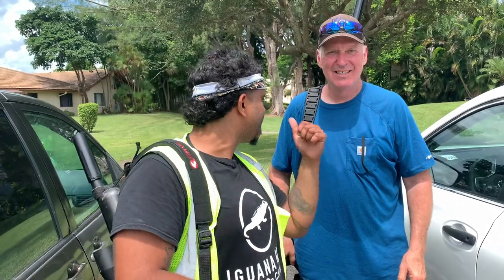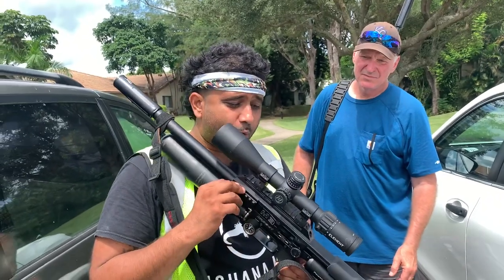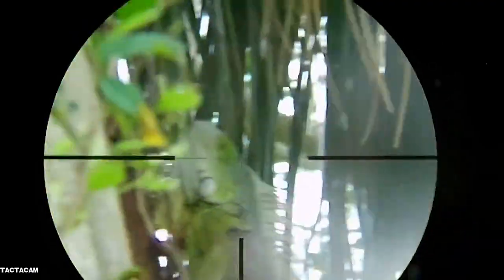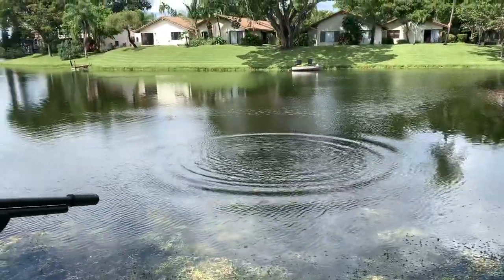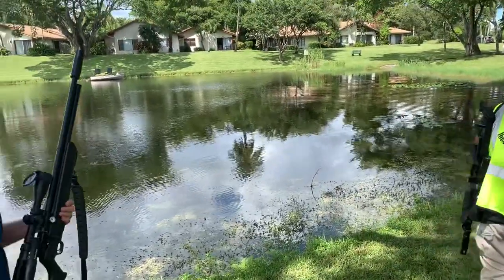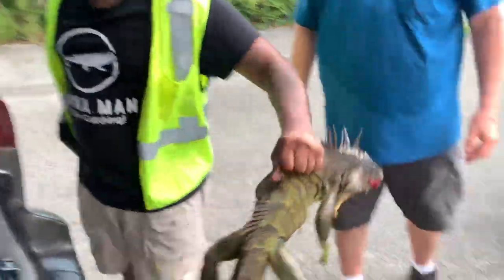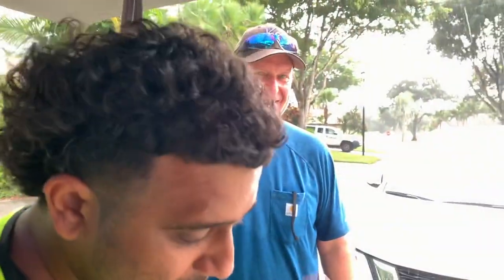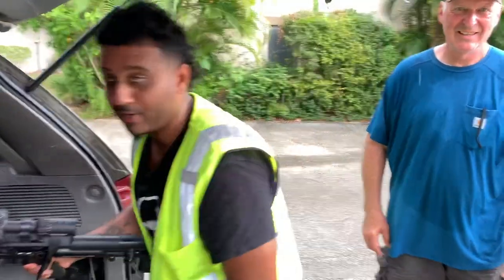Iguana hunting in south Florida with the IGUANA MAN/scope cam/slow motion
I got a chance to ride along with IGUANA MAN and do some invasive iguana removal in south Florida. I used my Air Venturi Avenger in 22 cal and he had an FX impact M3 in 22 cal. IGUANA MAN has hundreds of iguana removal videos on YouTube helping the citizens of Florida get rid of these destructive pests.
Check out his channel for more exciting iguana removal action.